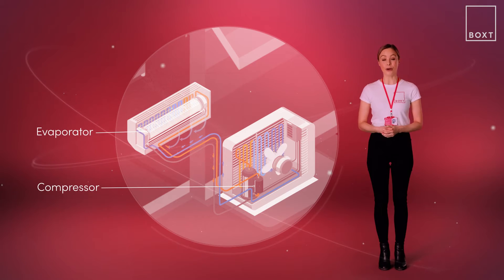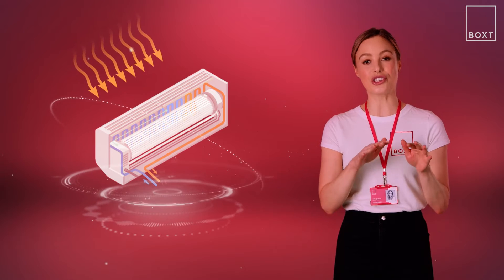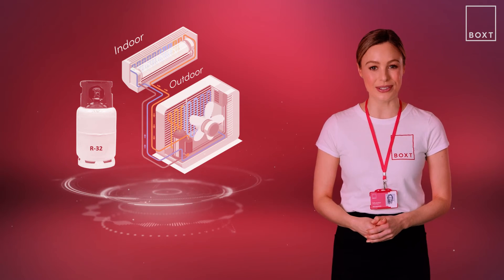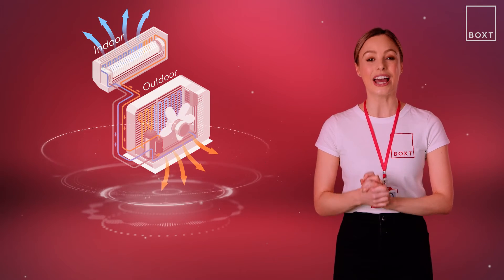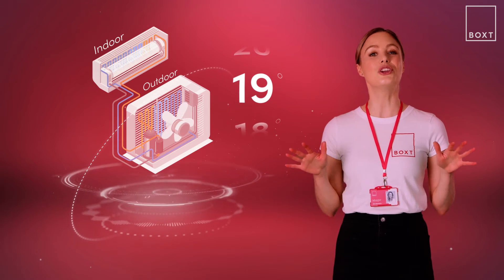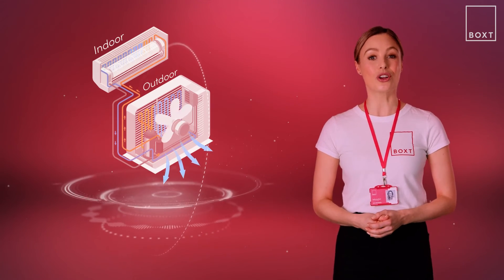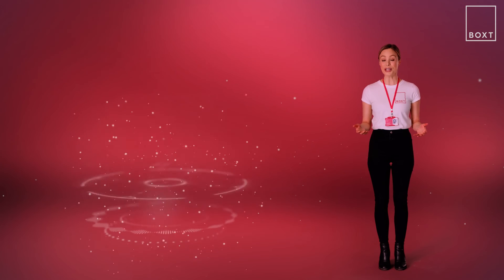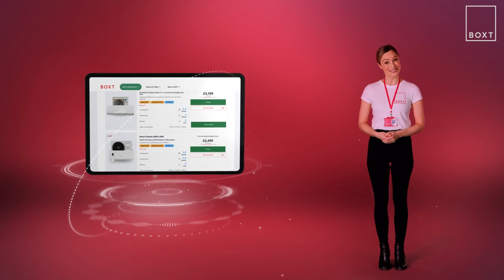How does air conditioning work? | UK | BOXT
In this video, we’re going to explore how air conditioning actually works! Most people think of air conditioning as just a way to cool their homes, but it can do much more than that.

Basically, air conditioning units work by removing heat and humidity from the air inside a room and transferring it outside.

If it’s a combined air conditioning and heating system, the process can be easily reversed by changing the flow to heating.

If you’re interested in adding air conditioning into your home, click the

Our ever-growing, app-connected network of over 10,000 fully qualified engineers means we can usually install your product within 24 hours. Plus, every BOXT job is audited, so you can be sure your installation will meet industry regulations and our high standards.